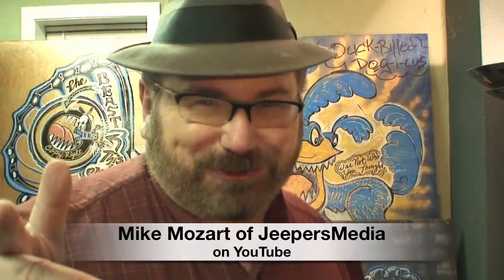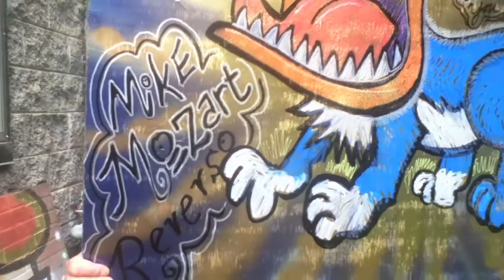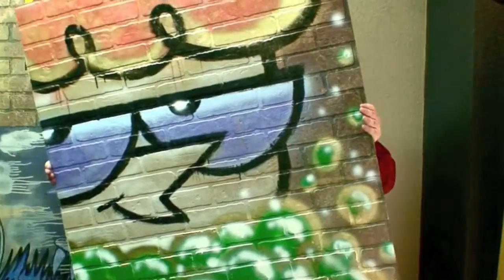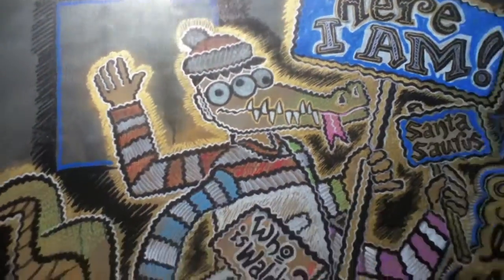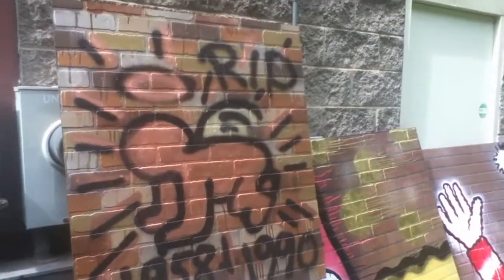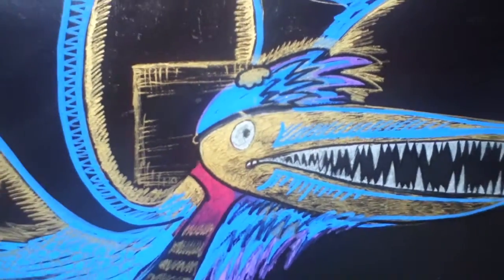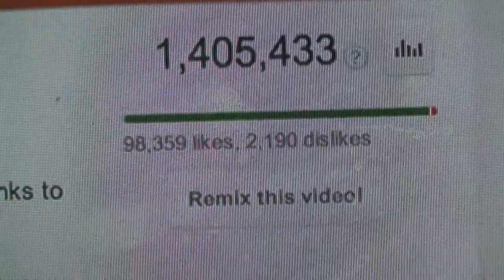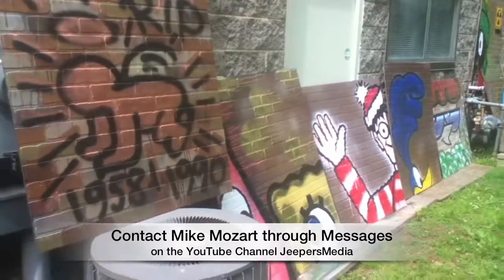Mike Mozart Graffitti Art (Remixed)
Mike Mozart video taken from his channel JeepersMedia and edited using Remixer with his permission.